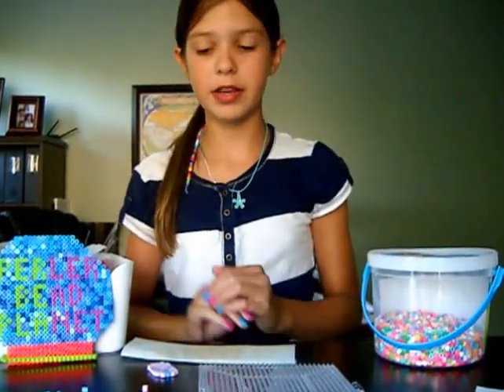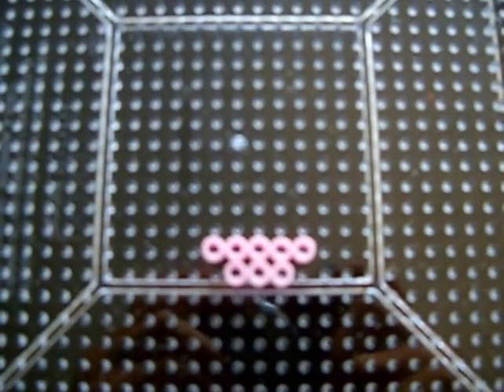How To Make A Perler Bead Flip Flop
Hey guys! I am super excited for you guys to see my next video, I am going to be showing you guys how to make really cute flip-flops! These are so cute and so fun, so I hope you guys try these at home!
My Videos:
A Few Updates:
My Goals:
10 Subscribers: I want 10 subscribers, and I have 6 right now, so don't forget to subscribe, because I have a special perler bead design for you guys, and maybe a little something else!
300 Video Views: I want 300 video views, and I have 215 right now, so don't forget to watch the rest of my videos, because I will have a special video for you guys that are extra fun!
20 Likes: I want 20 likes, and I have 7 right now, so don't forget to like this video if you enjoyed it, because I will post a very special and fun video, but I'm not going to tell you yet!
Thanks so much for all the views I have been getting, it's awesome! I have 215, yay!

Again, thanks so much, and hope you enjoy!! (: